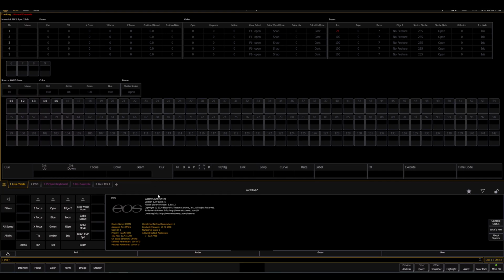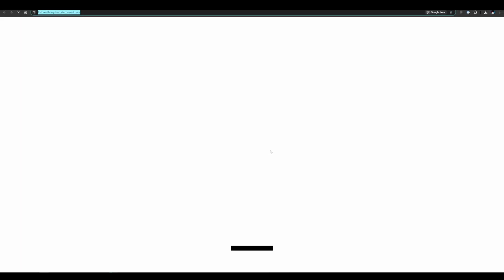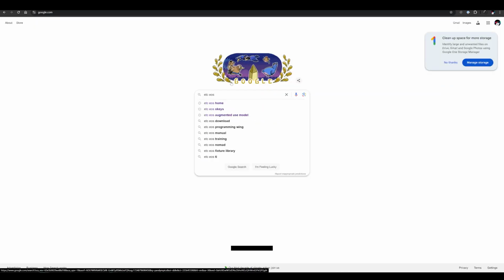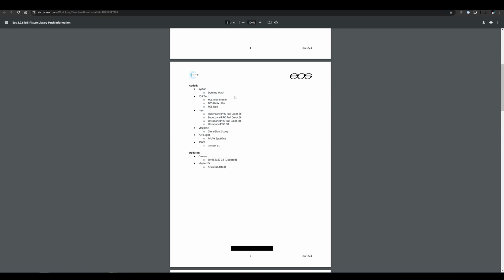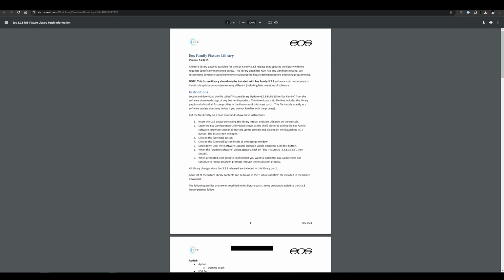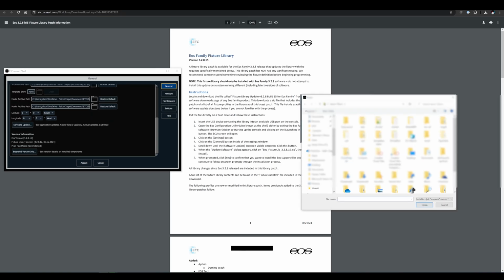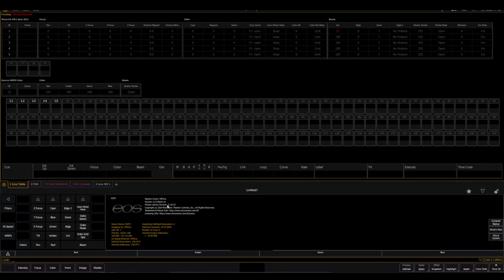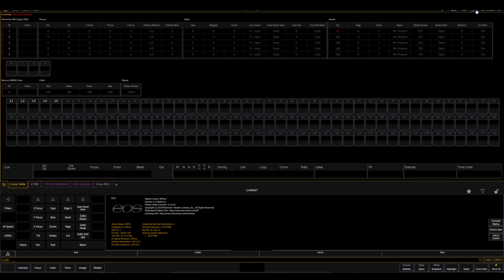Eos Fixture Library Update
In this video we discuss how to manually update your fixture library for ETC Eos.